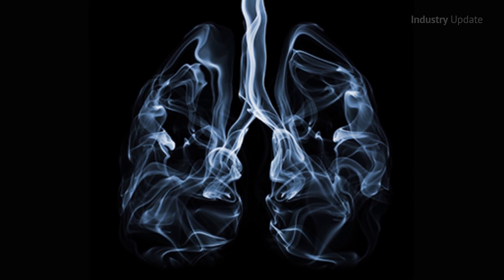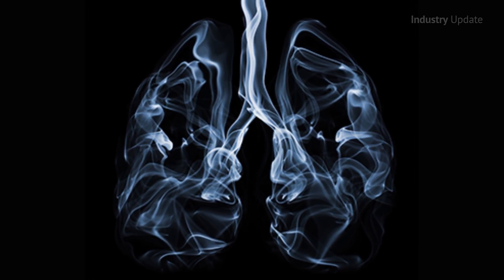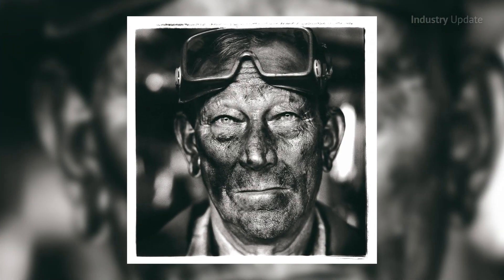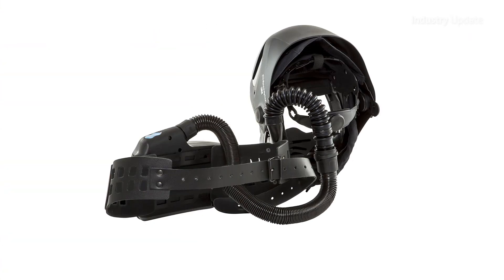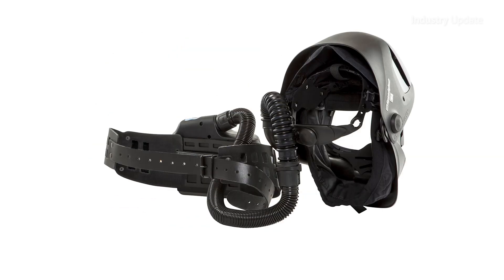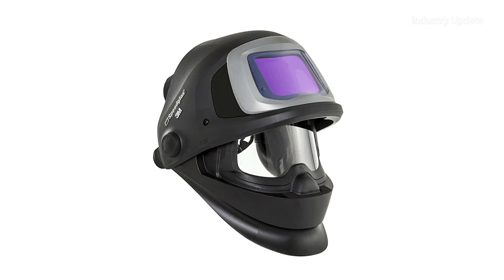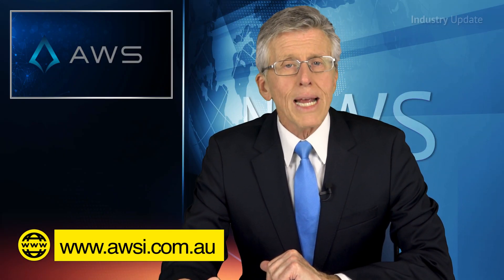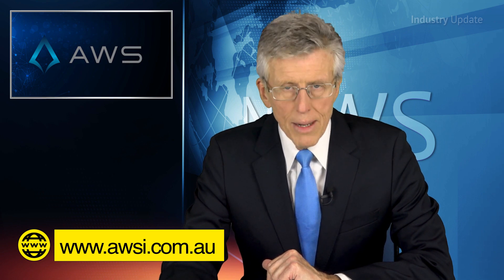Welding Fume Reclassification: A Known Carcinogen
Welding fume was recently reclassified as 'Carcinogenic to Humans' by the International Agency for Research on Cancer (IARC). In this video Tim Webster takes a look at the impact of this reclassification on welder's respiratory protection and how welders can protect themselves.

Early 2017 saw a change in the classification of welding fume; the IARC reclassified welding fume from Group 2B (possibly carcinogenic to humans) to Group 1 (Carcinogenic to humans). This change was primarily associated with the effects of UV exposure on the skin and eyes, for lung cancers and limited evidence for kidney cancer from welding fume exposures.

There are numerous short- and long-term health conditions that can result from exposure to welding fume. Longer term significant exposure can cause lung damage and numerous forms of cancer including those in the lung, larynx and urinary tract.

This change in classification has encouraged many welders and their employers to rethink their stance on welders’ respiratory protection, with a move toward powered air respirators such as the 3M Adflo PAPR system which is designed for use with the 3M Speedglas 9100 Respiratory Welding Helmets Series.